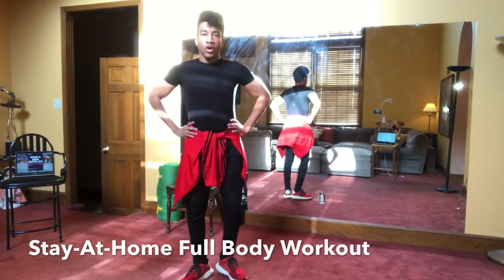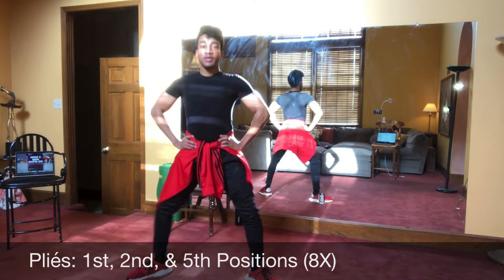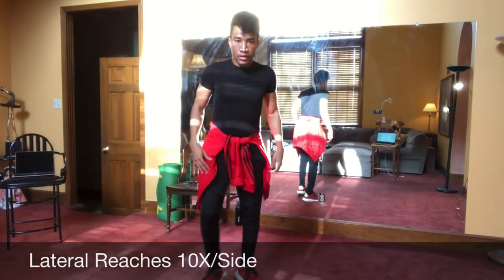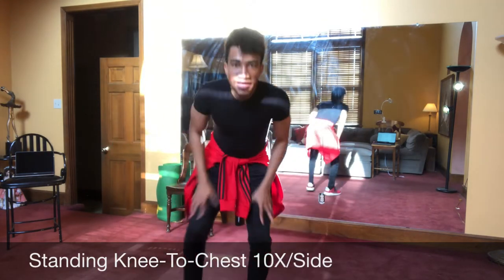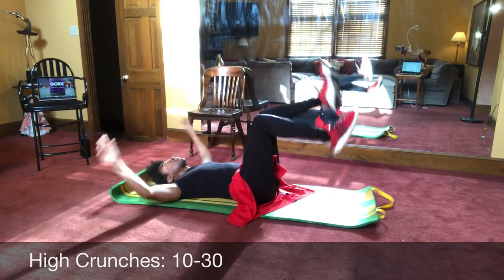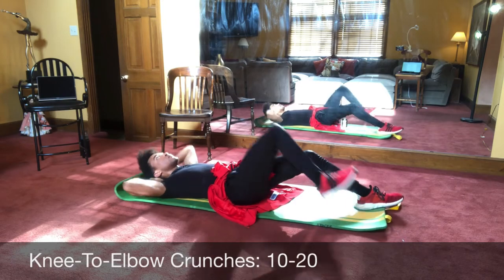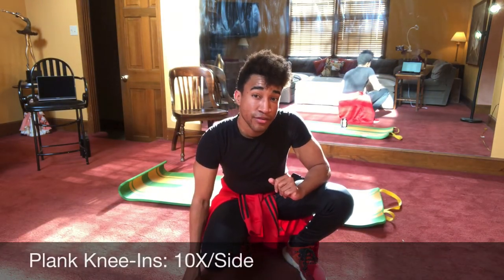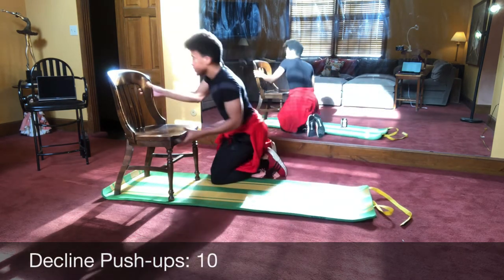Stay At Home Full Body Workout with Broadway Associate Director Michael James!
Broadway Associate Director Michael James brings you his Stay At Home Full Body Workout! This workout will help you keep your skills sharp from home!